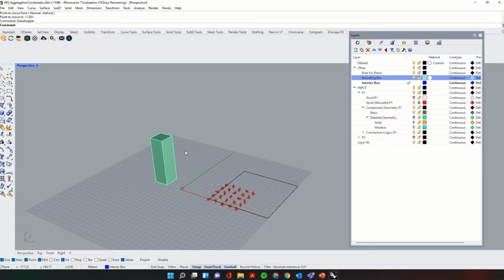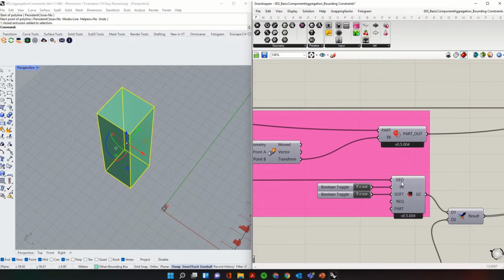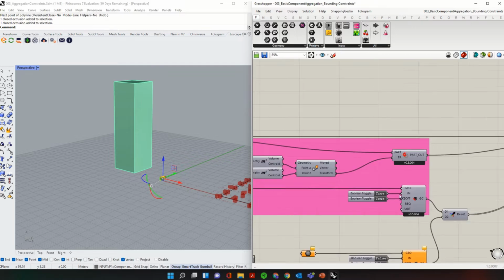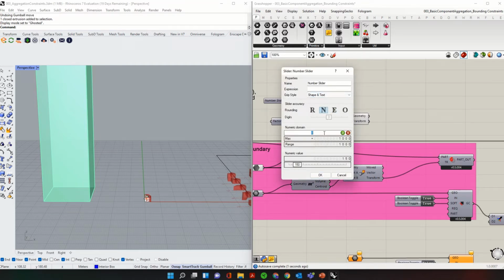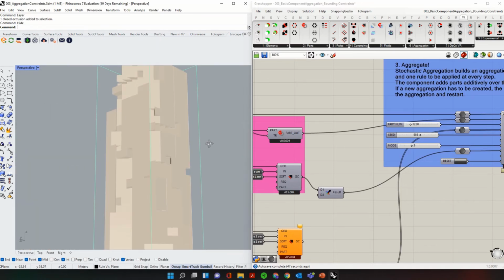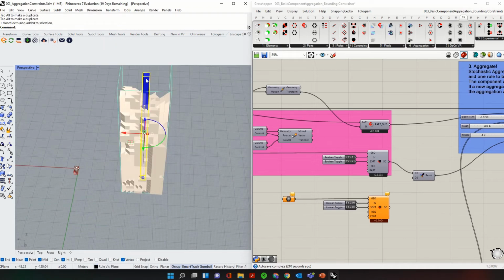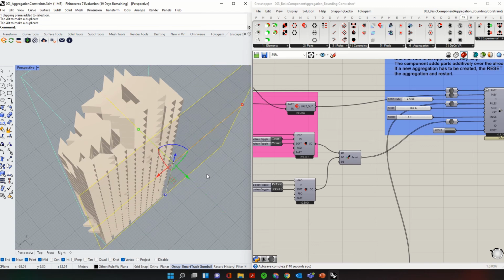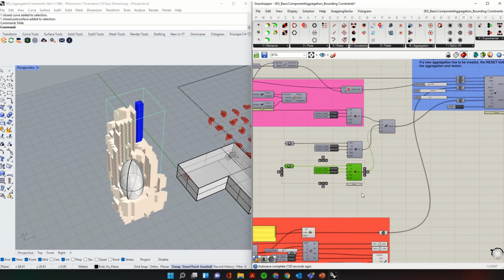003 Global Constraints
Tutorial on how to use global constraints in GH WASP